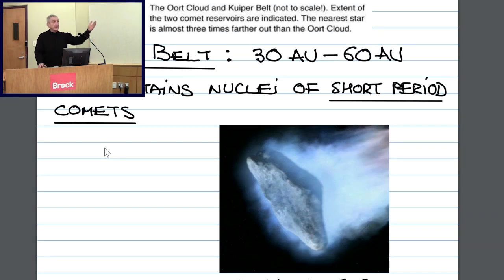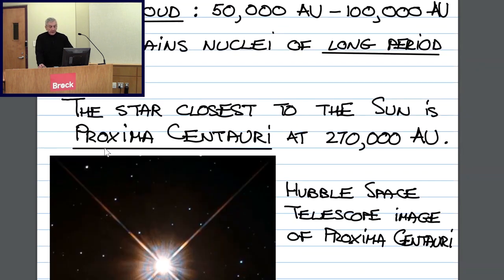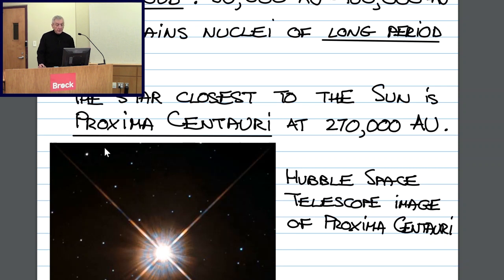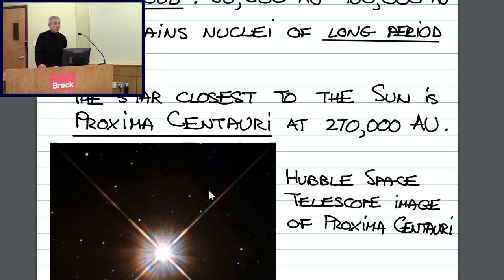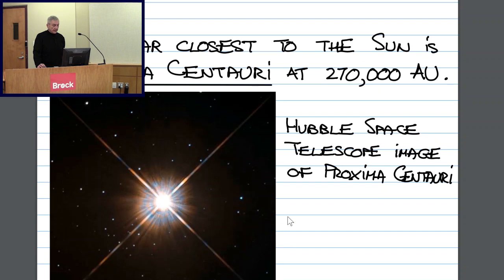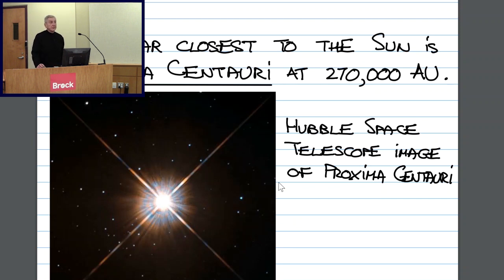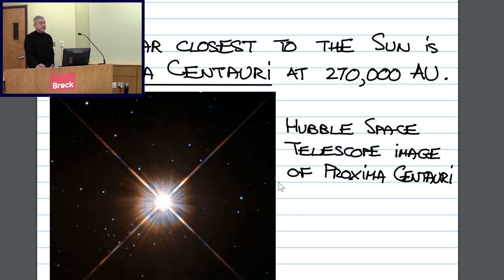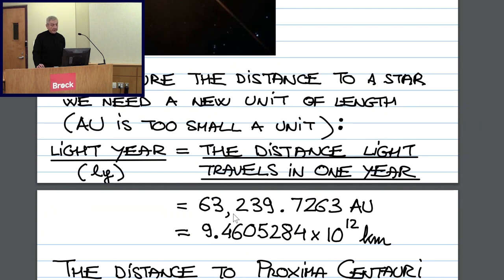ASTR1P01 CLIP 9: The Star Nearest to Our Sun; the Light-Year